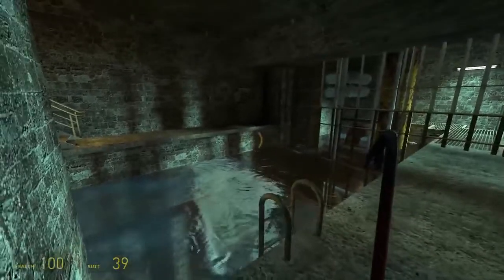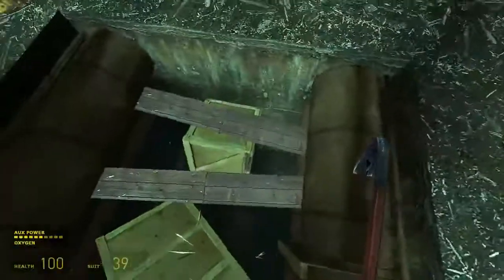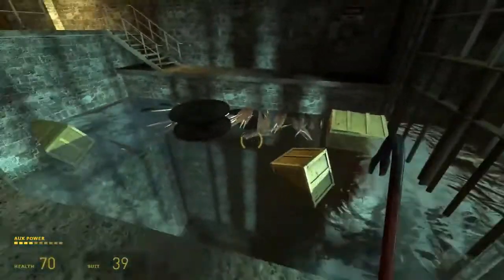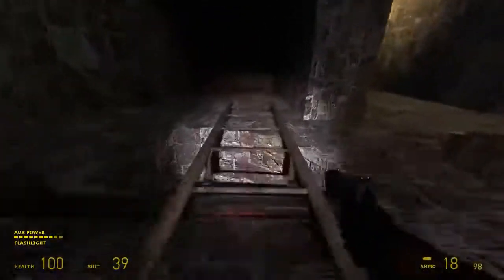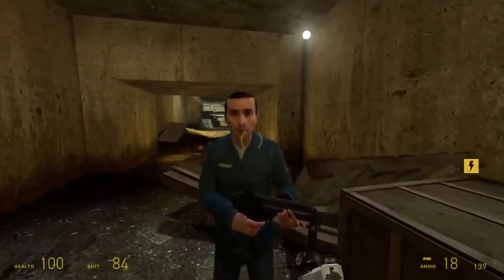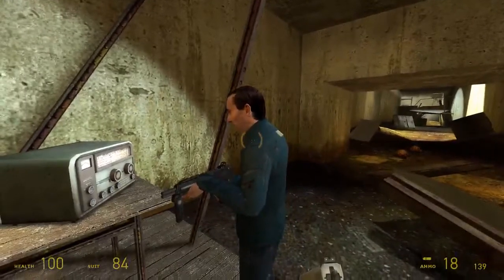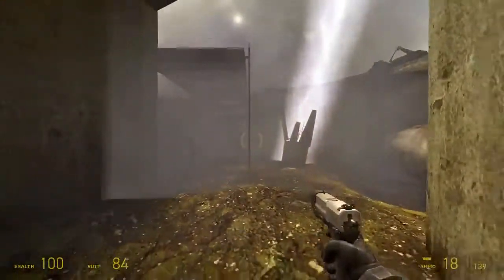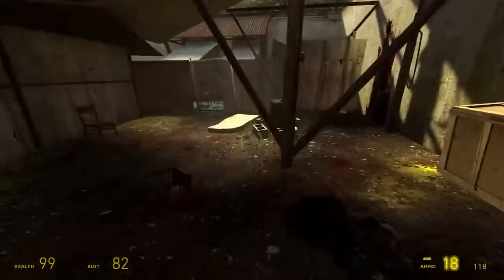Bad Badger plays Half Life 2: Half-Part #3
In this episode, I start using the Half Life 2 Update mod, record with shadowplay which fixes every issue I've been having and then REALIZE THAT FUCKING SONY VEGAS CUT HALF THE VIDEO OFF WITH ALL THE RACIST REMARKS AND EXCITING BITS SORRY I'LL MAKE UP FOR IT PROMISE